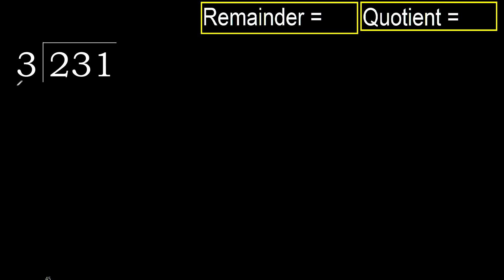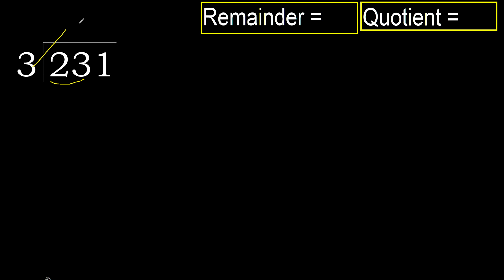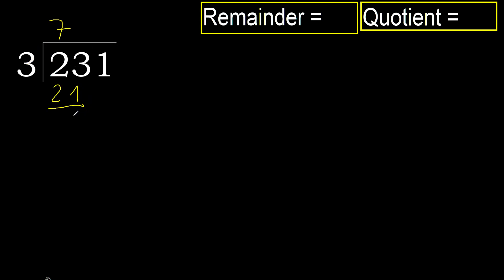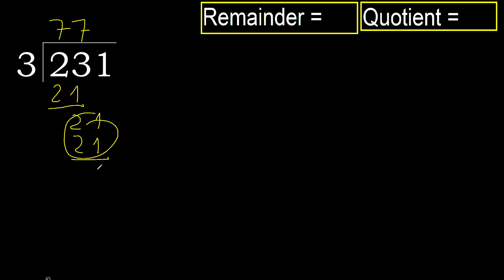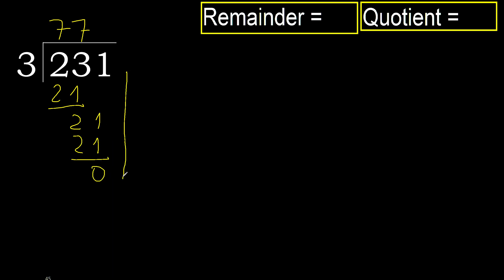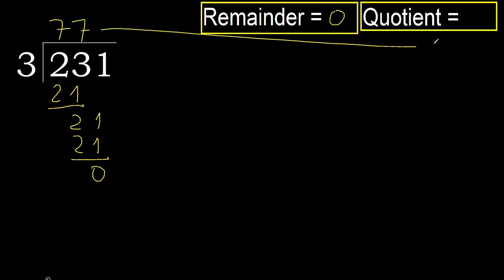Divide 231 by 3 , remainder . Division with 1 Digit Divisors . How to do